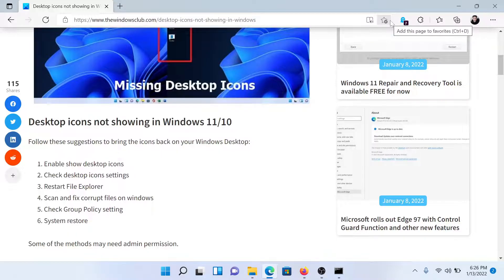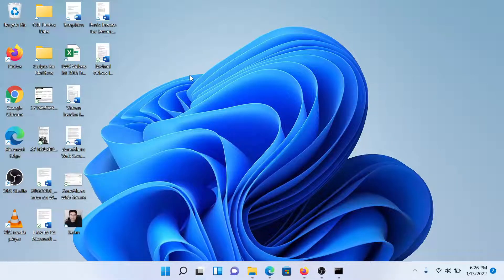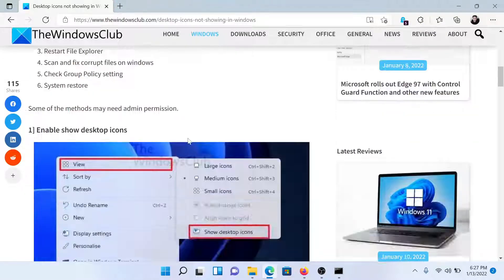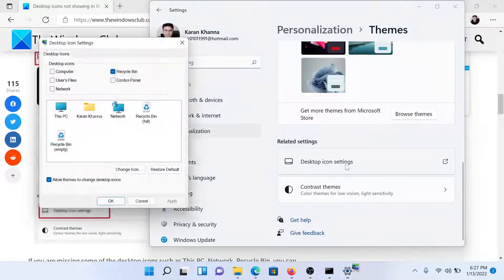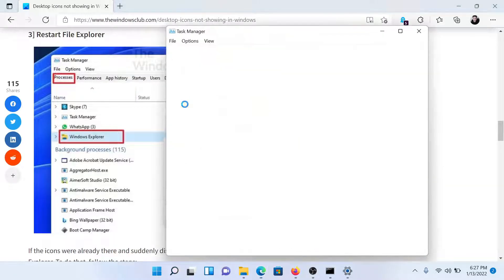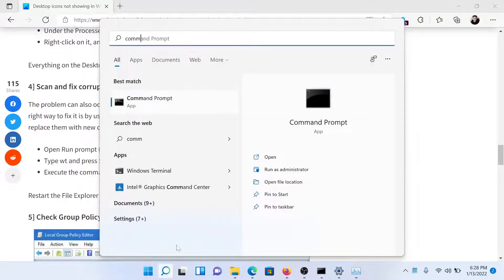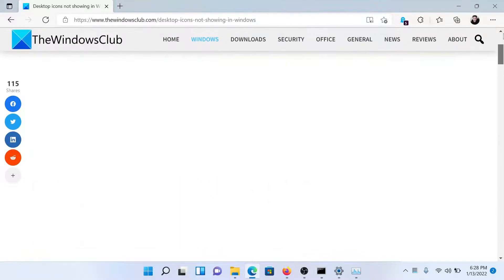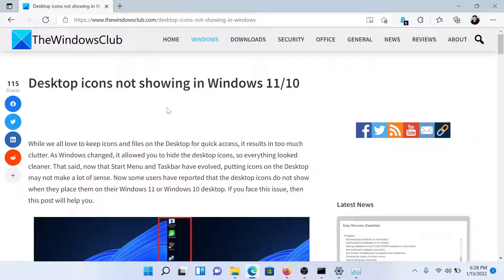Desktop icons not showing in Windows 11/10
While we all love to keep icons and files on the Desktop for quick access, it results in too much clutter. As Windows changed, it allowed you to hide the desktop icons, so everything looked cleaner. That said, now that Start Menu and Taskbar have evolved, putting icons on the Desktop may not make a lot of sense. Now some users have reported that the desktop icons do not show when they place them on their Windows 11 or Windows 10 desktop.

Follow these suggestions to bring the icons back on your Windows Desktop:

1] Enable show desktop icons

2] Check desktop icons settings

3] Restart File Explorer

4] Scan and fix corrupt files on windows

5] Check Group Policy setting

6] System restore

Timecodes:
0:00 Intro
0:22 Enable Show Desktop icons
0:41 Check Desktop Icon settings
1:10 Restart File Explorer
1:29 Perform SFC Scan